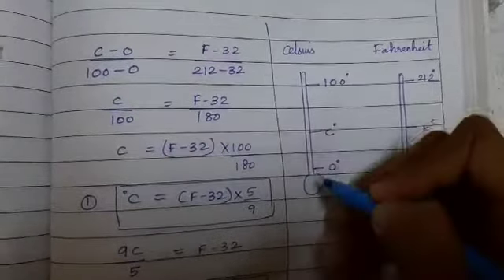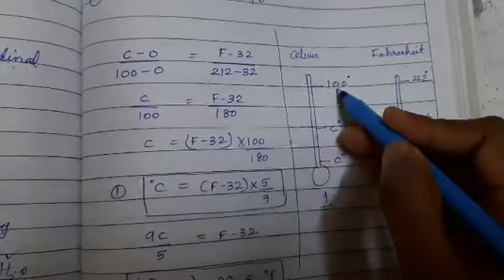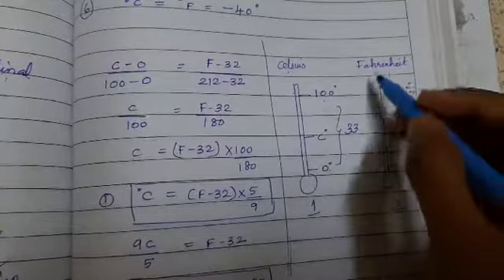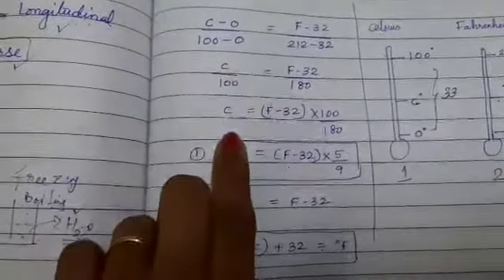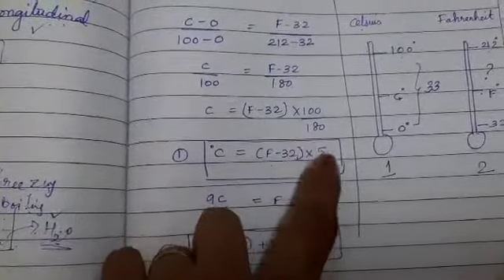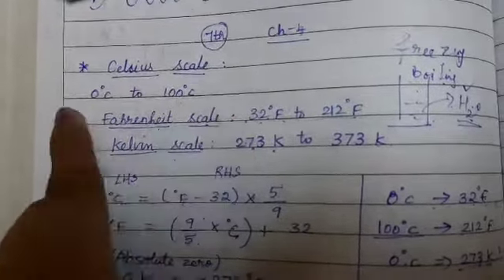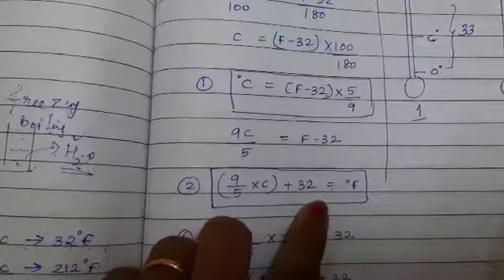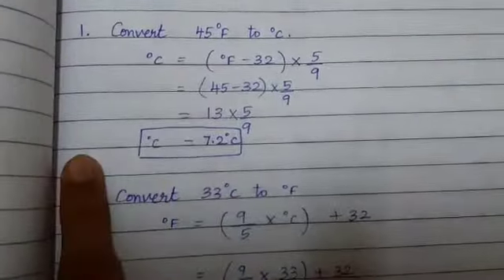Gr 7 phy ch 4 part 2